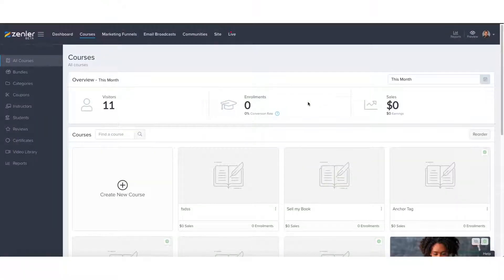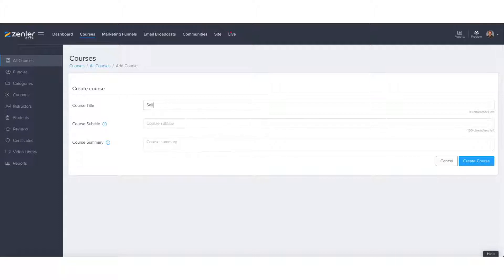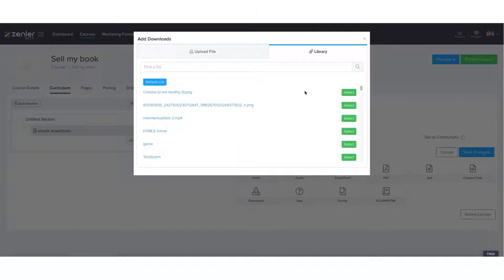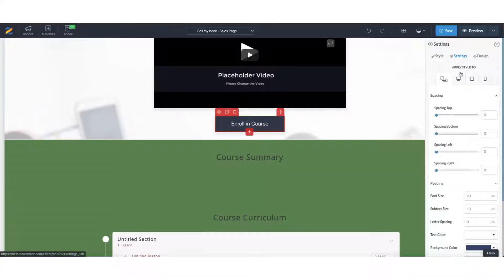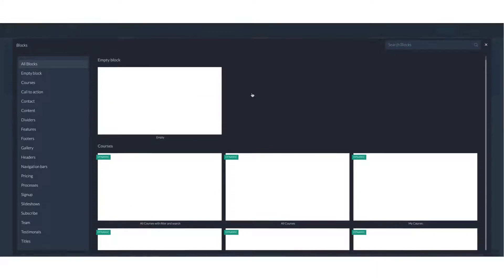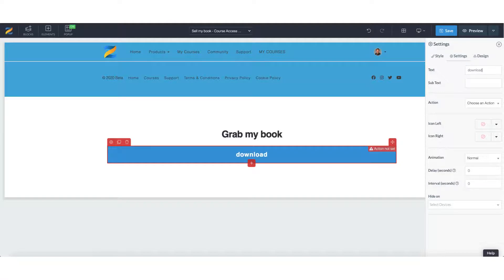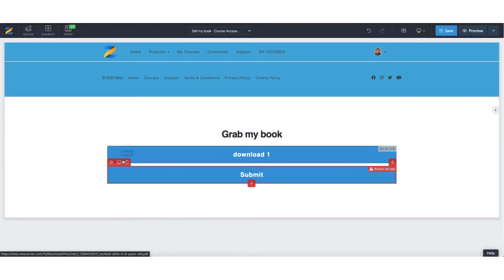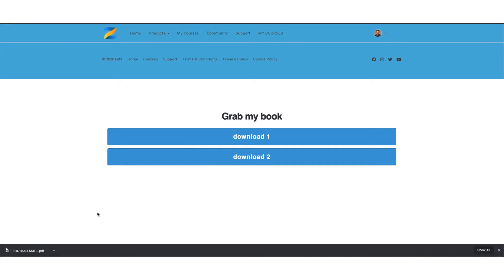How to set up selling Digital Products through New Zenler?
In this tutorial, we take you through two methods, with the second being a follow on from the first. It's a bit of a workaround, but it works.
You can remove all of the curriculum and course progress and just have the standalone product (downloadable) easy peasy!
As always the tutorial is a concept, have a look through and play around for yourself.